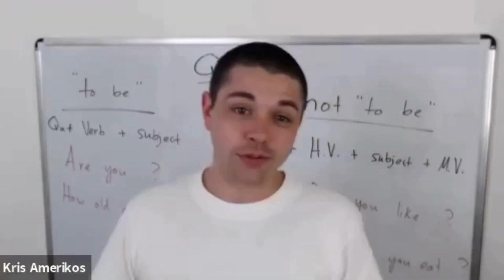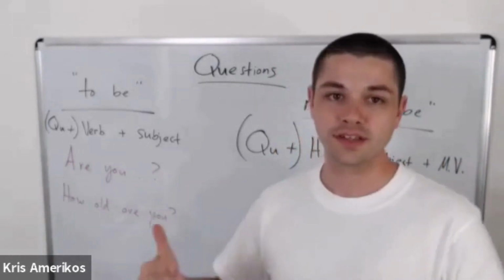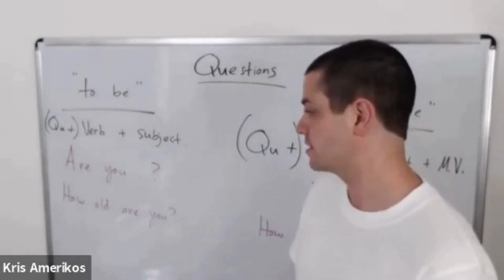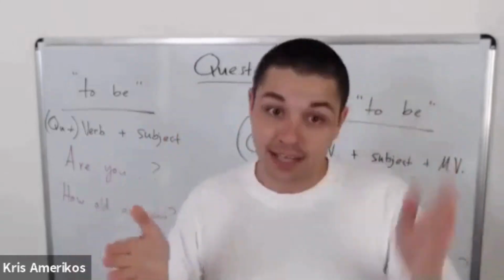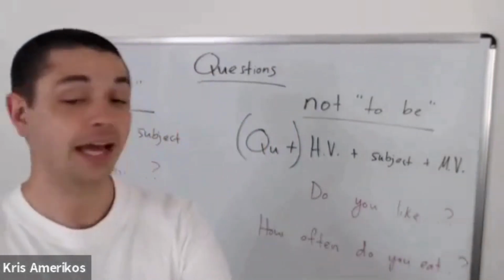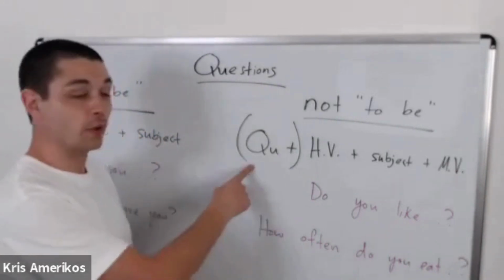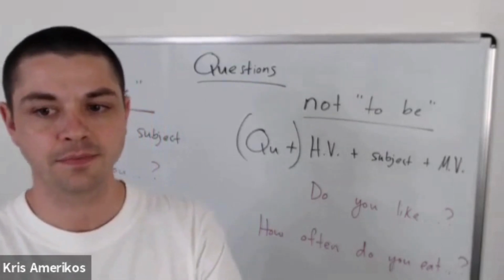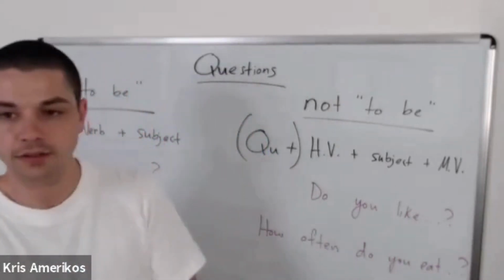HOW TO MAKE QUESTIONS? Learn English online free video lessons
This video is about forming questions in the English language.  We'll look at the word order of questions and their answers. Learn English with Kris Amerikos.